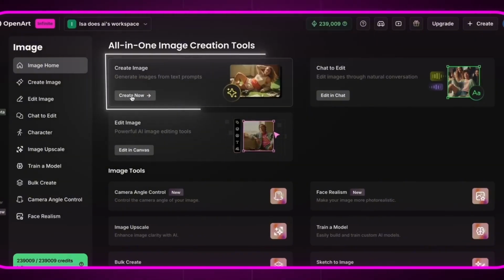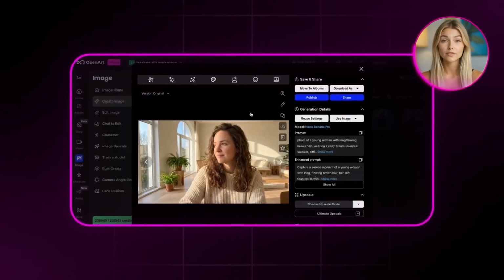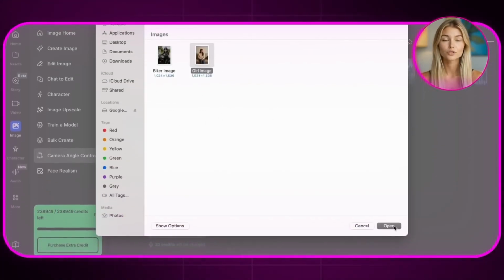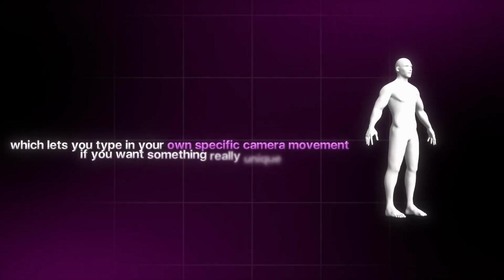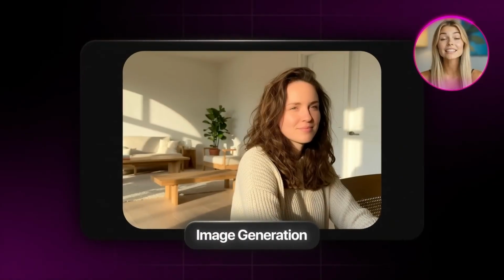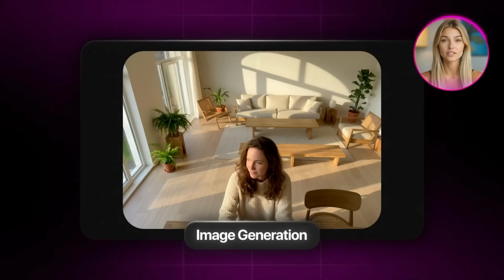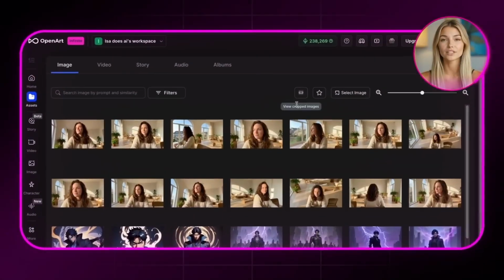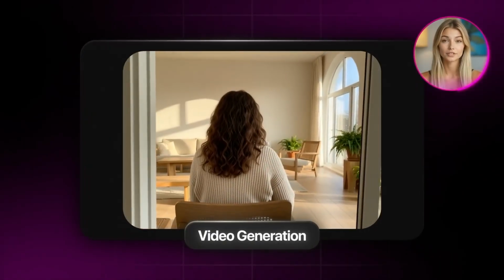How To Turan One Image into Multiple Camera Angel's With AI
In this video, I show you how to turn a single image into a full set of professional camera angles using OpenArt’s Camera Angle Control, and then animate those angles into cinematic videos. You’ll see my exact workflow step by step: generating a strong base image, creating consistent front, side, rear, top-down, and low-angle shots, and combining camera movement, camera type, and rotation for studio-level results.